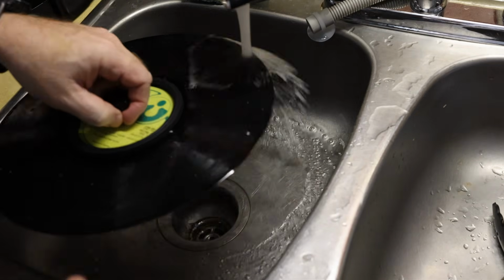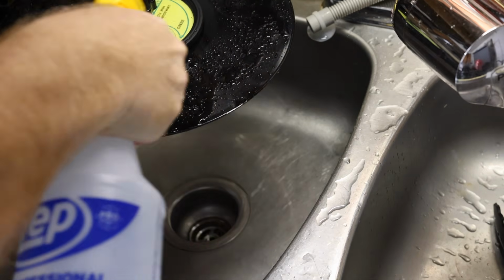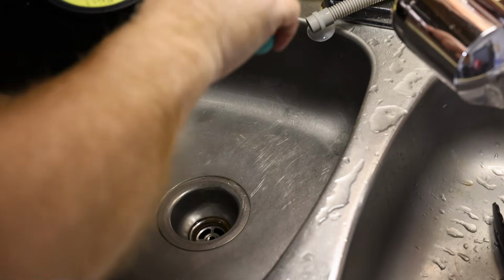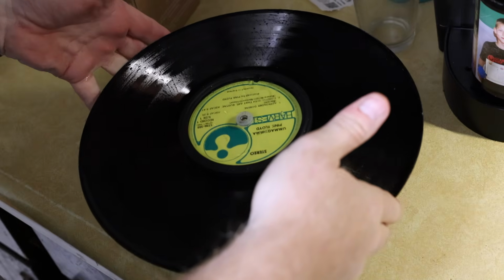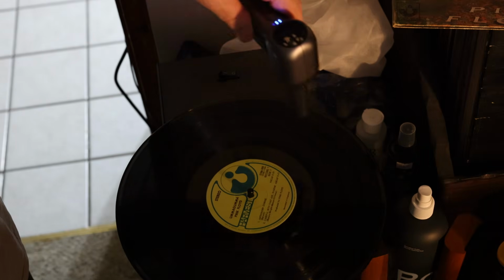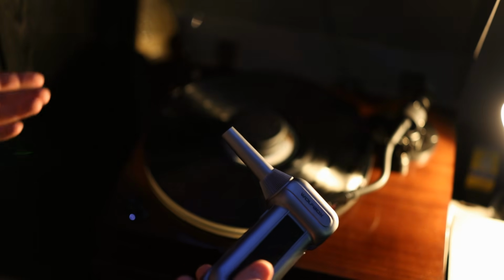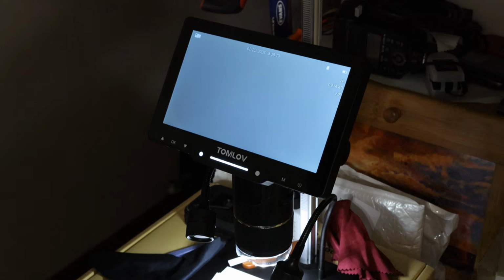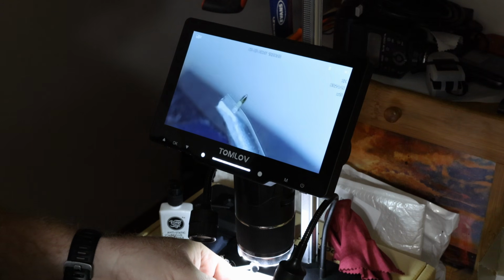Vinyl Album cleaning process 2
Different than my 1st video, I decided to not use the Spin-Clean, I feel the way I am cleaning in this video has better results.
The process is definitely tedious, but worth it. Once I clean the album, I throw away the paper album sleeve (unless it has information on it but I will still use the anti static sleeves as well) and replace with Hudson HI-Fi Anti Static sleeves.  This also allows me to know which albums I have deep cleaned as well as keeping the vinyl better protected. A lot of these products were MUCH cheaper when I bought them, the prices have skyrocketed.

Products used:
This was not used in the video, but is an alternative Vinyl Styl Stylus cleaning fluid.
Audio-Technica AT634a Record Care Solution

Neoteck Digital Turntable Stylus Force Gauge
Also not in the video, but great to have to verify you have balanced your tonearm to spec:

Hudson Hi-Fi 12" Anti-Static Inner Sleeves.

WOLFBOX Compressed Air Duster - Super Power MF100.

TOMLOV TriL110 10.1" 3 Lens 2K HDMI Digital Microscope.

EP LP Vinyl Record Label Saver Record Clean Saver Record Cleaning Protector Waterproof Cleaner Clamp For 7" 10" 12" Vinyl Record.

HumminGuru Orbit Vinyl Record Static Remover.

Carbon Fiber Record Cleaning Brush.

TergiKleen Record Cleaning Fluid Concentrate.

Record Doctor VI.
Alternative to the Record Doctor VI vacuum:
Vinyl Vac 33